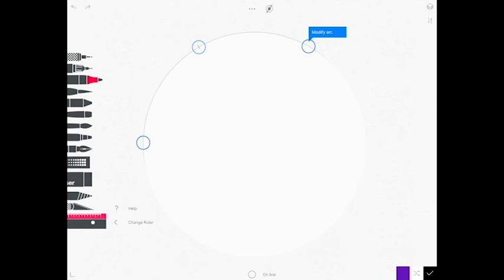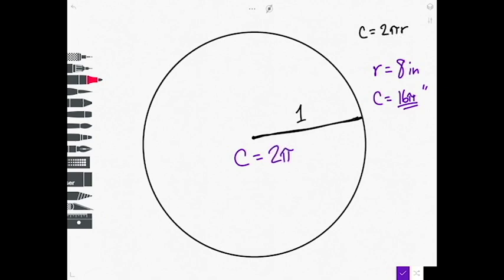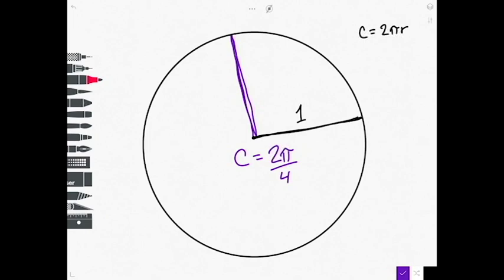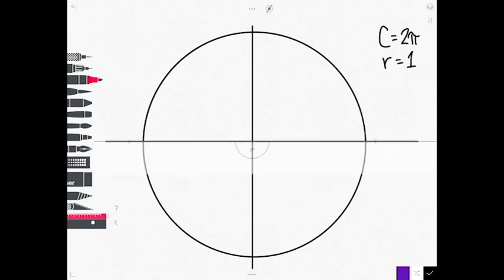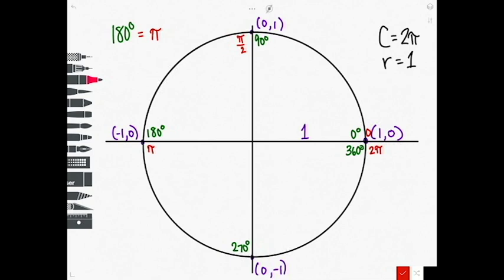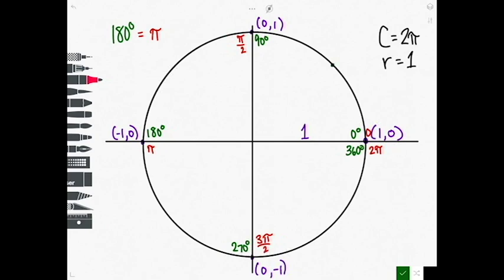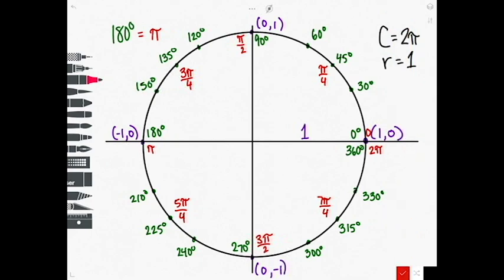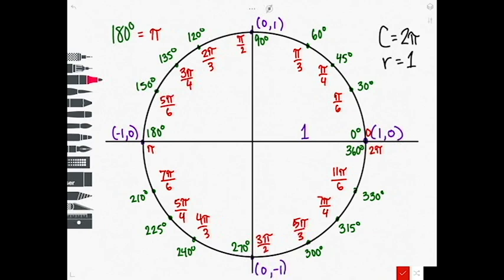Intro to Radians & the Unit Circle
This is the first video in a Trigonometry series.